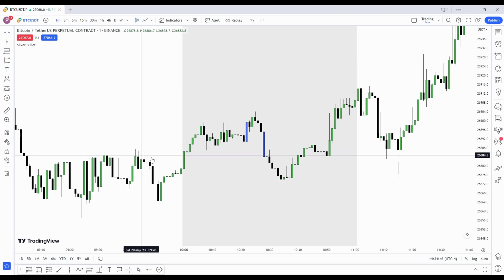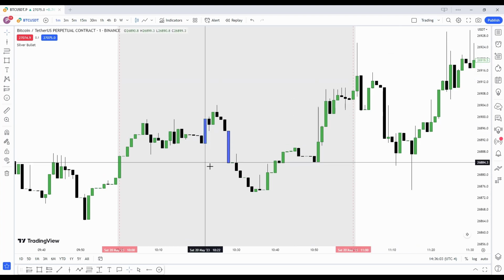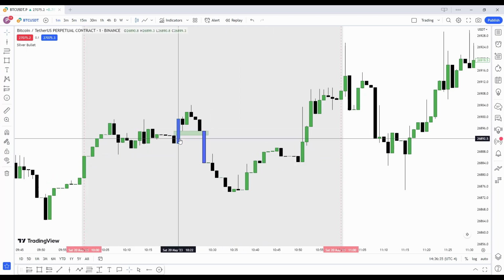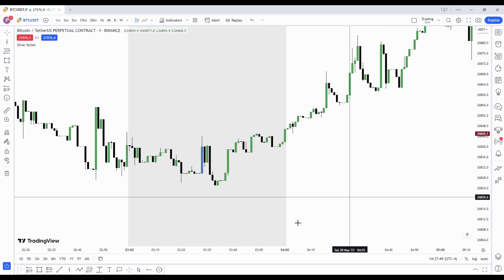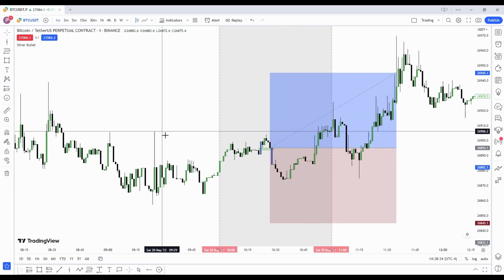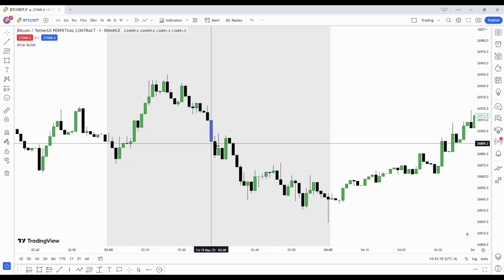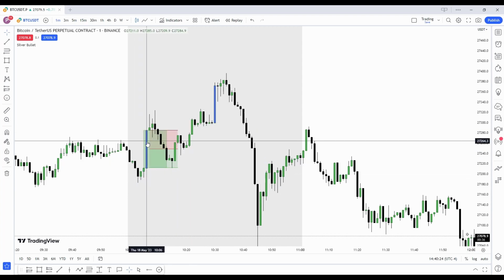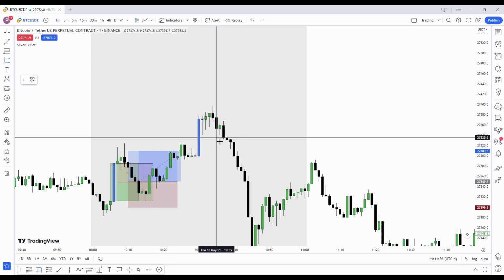I Created The ICT Silver Bullet Indicator and it's... INSANE!